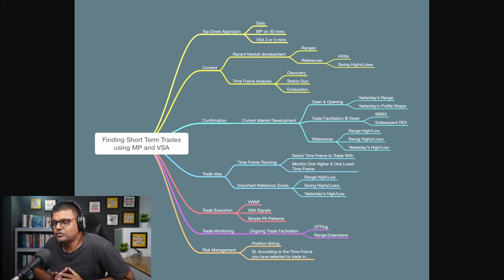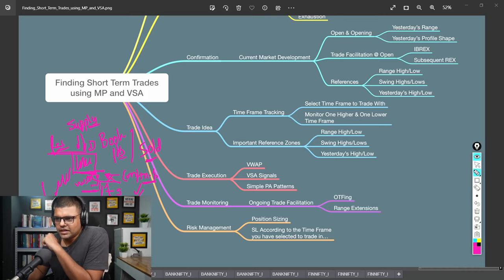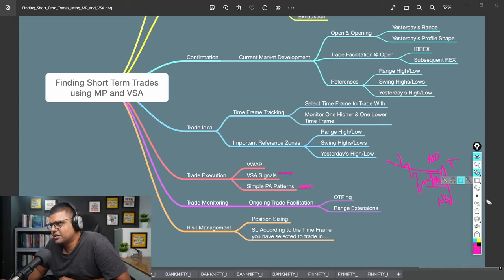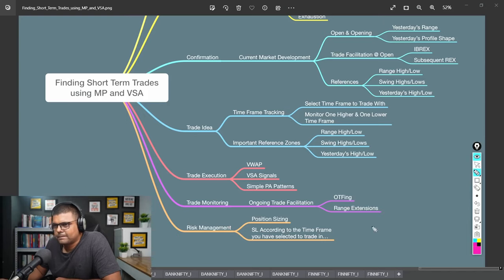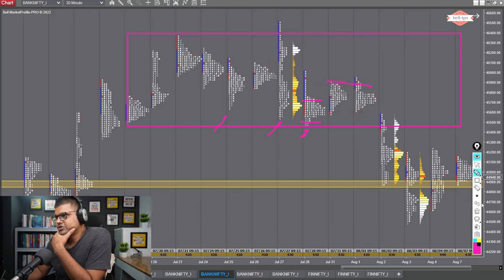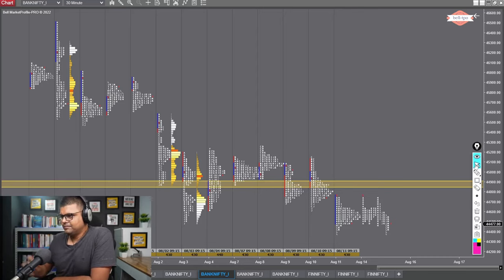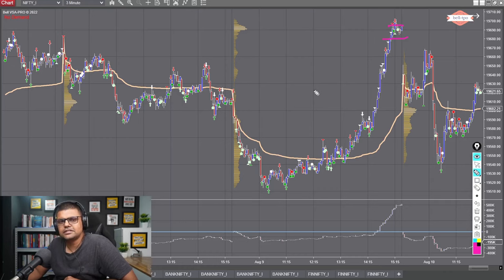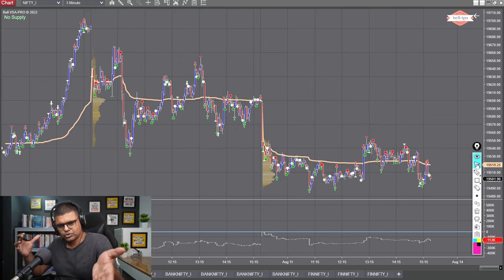Short term Trades Using Market Profile & VSA [The Smart Money Show]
These 7 Steps will help You find great "short term" trading opportunities in the markets, Nifty Banknifty or Stocks, whatever You prefer...
Go through these 7 steps and Your trading will improve for sure...

Chapters

00:00 Introduction
02:11 Development of Trade Idea
11:05 Action references
13:17 Monitoring
14:15 One Time Framing
16:35 Stop Loss
18:26 Exhaustion
20:24 Trade Idea Invalidation
21:07 Bank Nifty Example
23:07 Market Profile Charts
31:34 Confirmation
40:26 Change of Colour Method